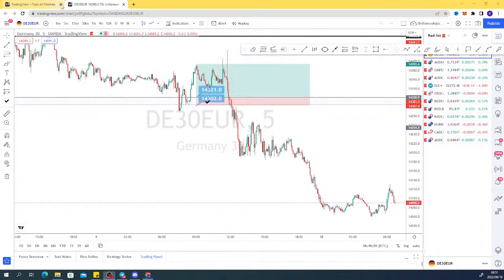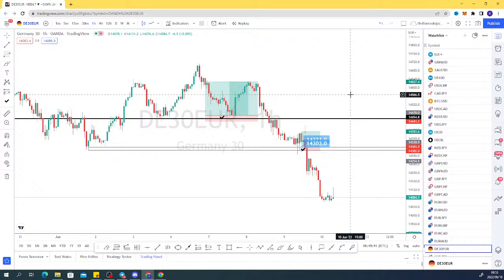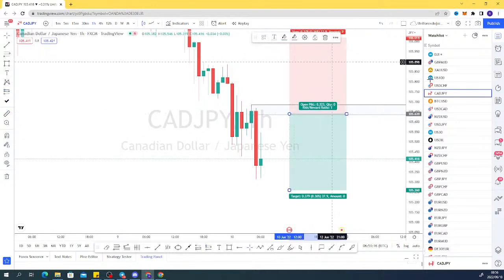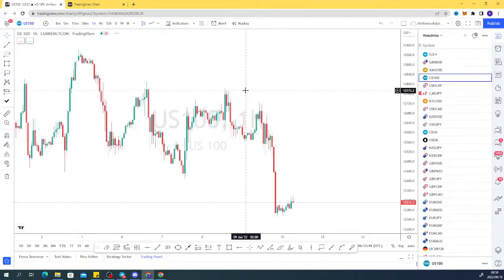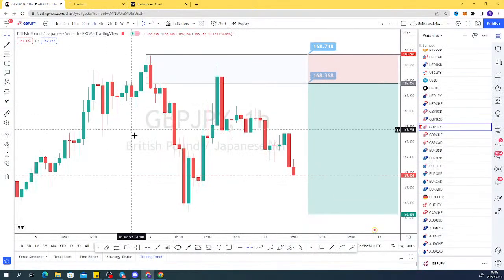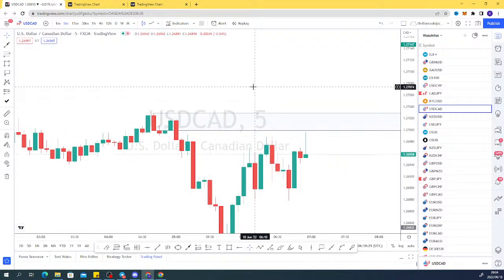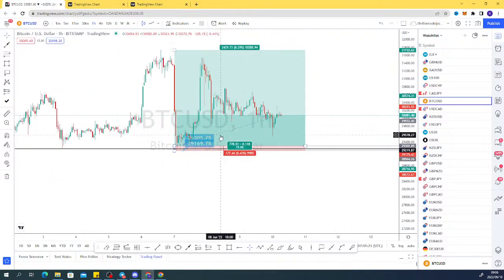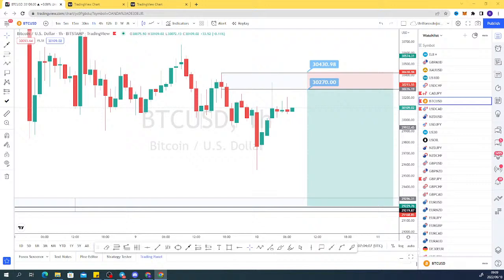Live Pre London Session 10/06/2022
Live Pre London Session Hosted 06:00 GMT Mon to Fri.

The Universal Forex Dojo is a learning platform where we teach & mentor students in the world of Forex Trading amongst others. We live trade with students from all over the world every single day. Consistency is what gets the average trader into a totally different league.

📈 Join our Bootcamp discord server for the best practical trading course and trade setups

Please be aware of impersonators online: Master_FxShifu (or any other Uniforexdojo Company employee) does not message people directly asking for payment. Please be aware of impersonators and do not send money to any account that is not listed on our website.

** Master_FxShifu and our team of mentors will never contact you directly outside of the Uniforexdojo. If any person(s) contacts you via Social Media platforms offering account management or asking for payment, this is not Uniforexdojo and should be ignored.